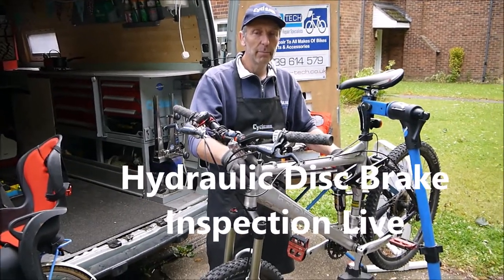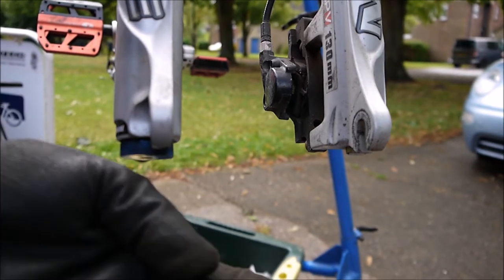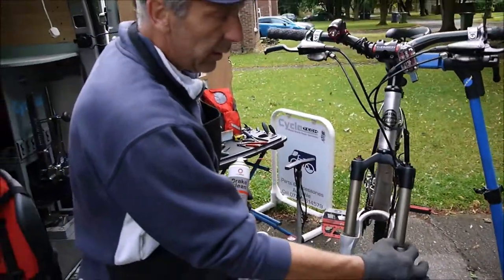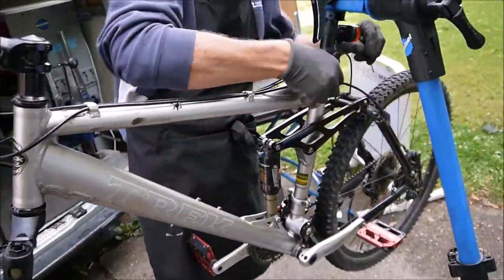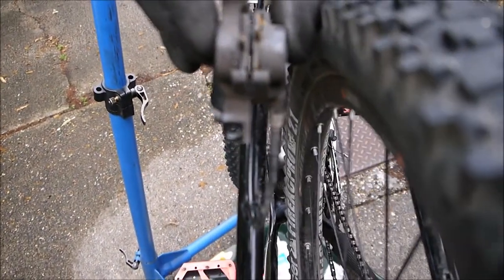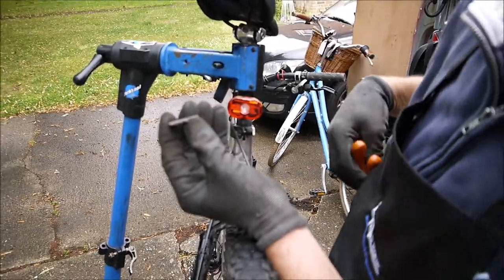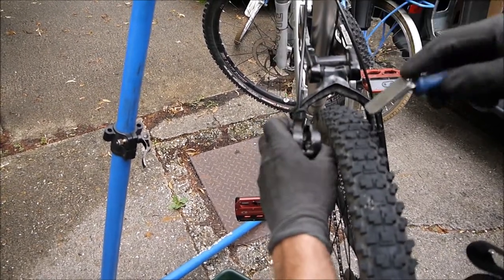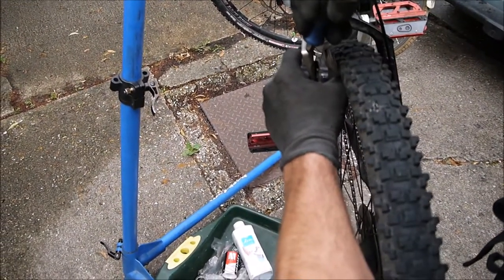Hydraulic Disc Brake Inspection Live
Disc Brake Repairs & Maintenance
Before bleeding hydraulic brakes:

Identify the braking system as mineral oil or DOT brake fluid.
Remove wheels and brake pads.
Clean caliper pistons and bleed nipple ports with brake cleaner spray.
Push pistons back and fit retaining block.
Now bleed brakes as manufacturers recommendations